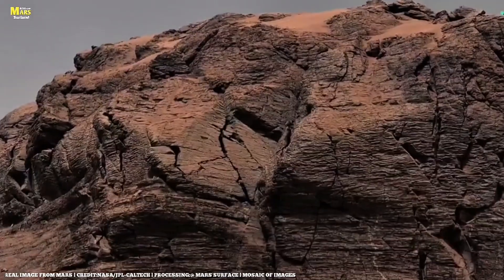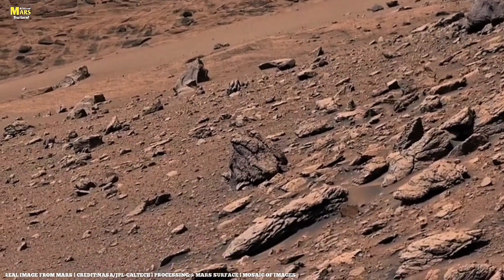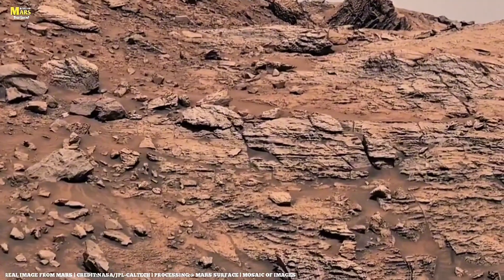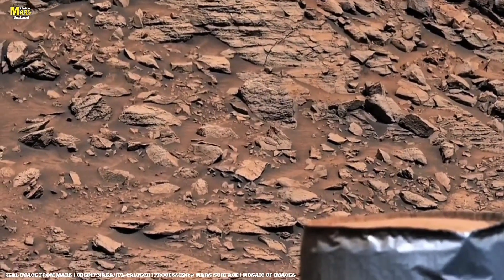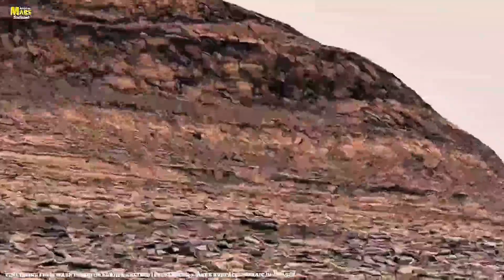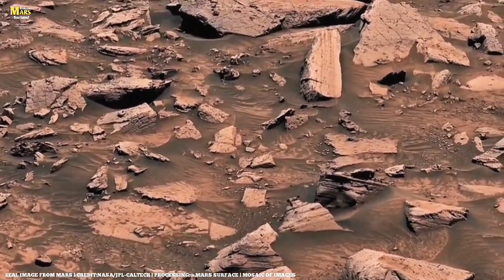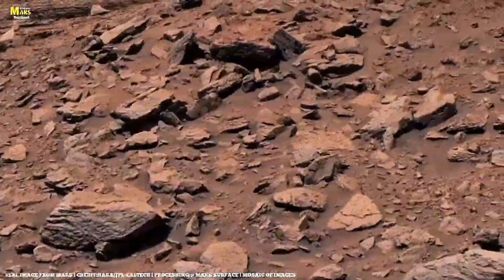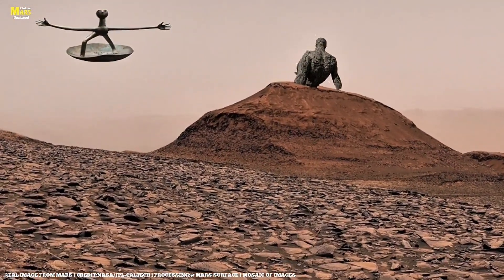NASA's Newly Released Video! MARS 2025 – New Discovers Signs of Ancient Life on Mars!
NASA Discovers Signs of Ancient Life on Mars! | Stunning 4K Footage Reveals Hidden Mysteries (2025)

Where every rock hides a story, and every discovery brings us closer to understanding the Red Planet. 🌍✨

✅ Real Mars rover footage in 4K
✅ NASA’s latest discoveries & updates (2025)
✅ Ancient structures, water clues & signs of life
✅ Mysterious rocks, landscapes & alien-like formations
✅ Mars explained in simple, clear language — from science to mystery!

🚀 Each week, we uncover new secrets of Mars — its stunning terrains, hidden valleys, and the possibility of life beyond Earth.
Stay till the end… you might witness something that changes how you see the universe! 🌠

Credits:
Timecodes:

00:00 — Intro: The Red Planet Speaks
00:35 — Ancient Energy Codes Hidden in Rocks
01:20 — Mars Sandstones & the Story of Time
02:10 — Signs of Geological Activity (Fractures & Stress Zones)
03:00 — Volcanic Rocks: The Ashes of a Living Planet
04:00 — Sedimentary Layers & Magnetic Memories
05:00 — Crystals, Cavities & Geode-Like Stones
06:00 — Magnetic Ridges — Echoes of a Lost Core
07:00 — Volcanic Glass & Frozen Bubbles of Time
07:45 — The Final Message: Mars Still Whispers Through Stone